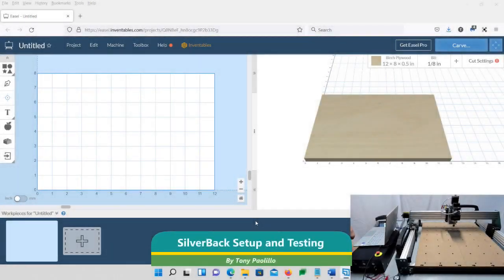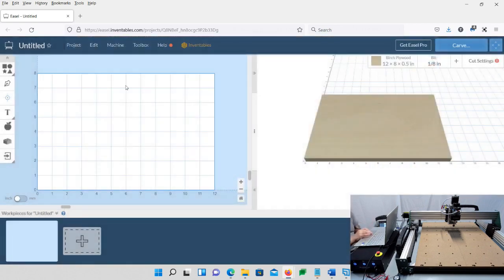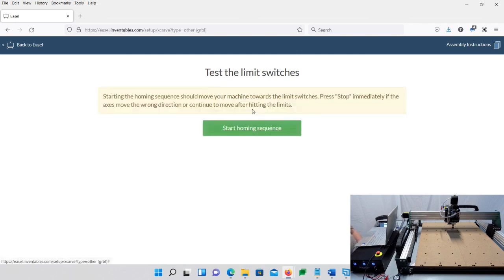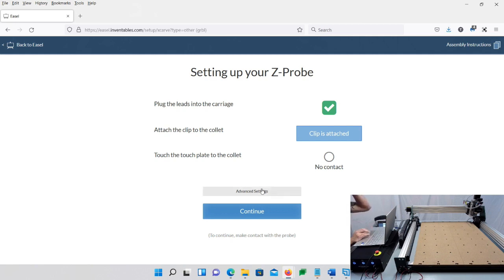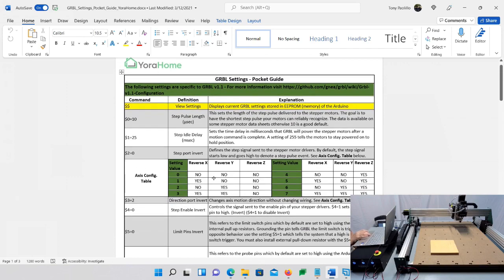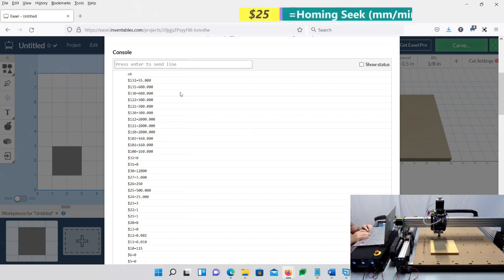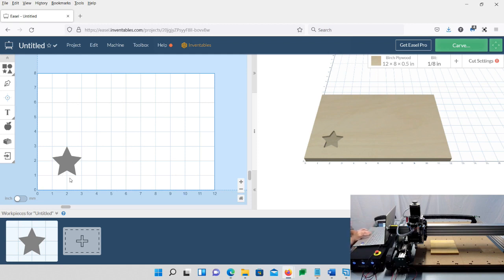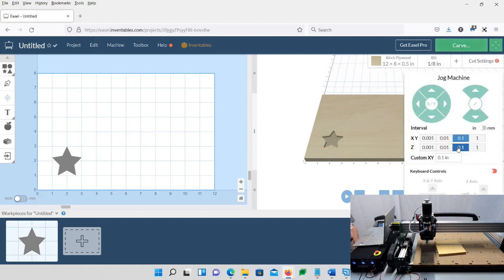YoraHome SilverBack Benchtop CNC 6060 - Setup & Testing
The YoraHome SilverBack Benchtop CNC 6060 is perfect for beginners and professionals willing to take their CNC craft to the next level.

This machine can cut various materials such as wood, plastic, resin, PVC, acrylic, boards, aluminum, and more.

If you want to create small or big items rapidly in batches with precise accuracy, the SilverBack is exactly what you need.

This video will show how to set up and test the SilverBack after assembling it.

►Join our YoraHome club to receive our best discounts, new products, articles, interviews with creators, tutorials, video training, and print stories every week:

►About YoraHome
We believe your home should be the most pleasant, loving, and amazing place on earth. A place where you can enjoy precious times with your family but also where you can express yourself creatively. Since 2018, we've created YoraHome with you in mind first and one simple goal: To help you unleash your creativity and run a successful business from home using our DIY CNC Routers, Laser Engravers, 3D Printers, and Woodworking tools.